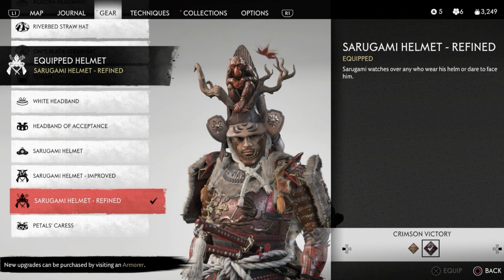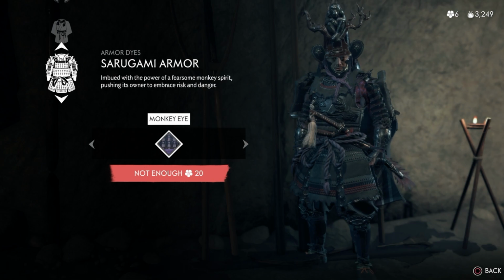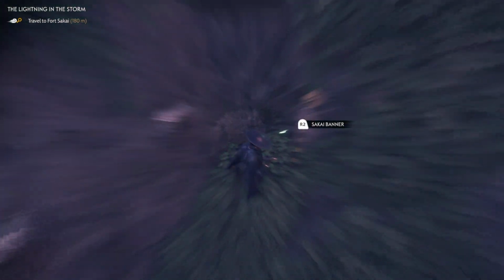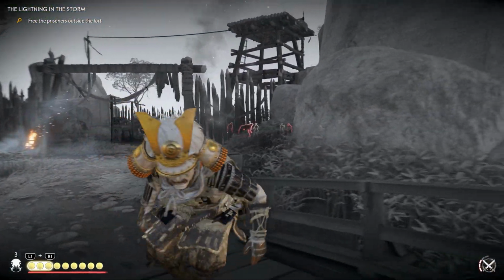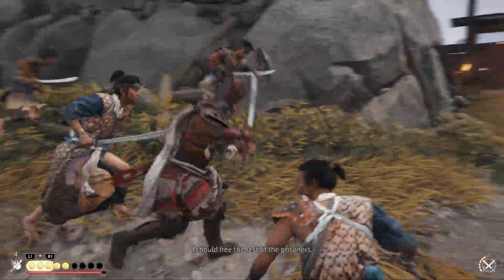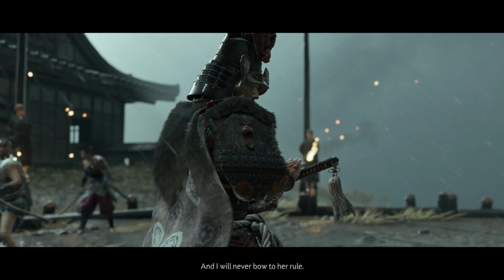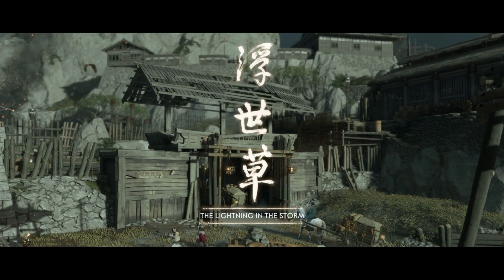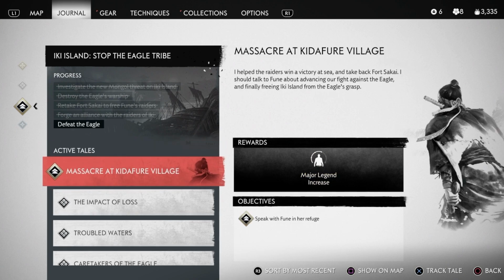Ghost of Tsushima Iki Island DLC Part 6 | Lethal Difficulty | First Blind Playthrough | PS5 HD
Ghost of Tsushima - Iki Island DLC Lethal Mode Difficulty First Blind Playthrough PS5 HD

Part 6 - Iki Island - Stop the Eagle Tribe
- The Lightning in the Storm

"For Yarikawa" - Music from Ghost of Tsushima (2020) developed by Sucker Punch.
Ghost of Tsushima (Music from the Video Game) by Ilan Eshkeri & Shigeru Umebayashi

00:00:00 - Intro/Recap
00:02:00 - Sarugami Armour Update
00:06:01 - Talking to the peasant
00:08:38 - Kenji!
00:09:57 - White Dye Merchant
00:10:35 - Black Dye Merchant
00:13:57 - Talking to Fune
00:15:28 - The Lightning in the Storm
00:18:22 - Sakai Banner 4/30
00:20:50 - Mongol encounter
00:24:03 - Mongol encounter | Raider friends!
00:27:09 - Fort Sakai | Mongols | Freeing Fune's men
00:40:24 - Khunbish!
00:41:48 - Duel Khunbish Boss Fight
00:52:16 - Chasing Khunbish
00:52:47 - Cutscene - Killing Khunbish
00:53:30 - Tale complete | Fort Sakai liberated
00:54:50 - Saddlebag | Tribal Terror
00:58:12 - Wrap Up | Outro

Ghost of Tsushima is a story-driven, action-adventure open world game with combat and stealth elements. An anthology of smaller side stories surrounds the main plot.

The year is 1274 AD on the island of Tsushima. Samurai warriors are the legendary defenders of Japan until the fearsome Mongol Empire invades, wreaking havoc and conquering Tsushima, defeating nearly all samurai stationed on Tsushima Island. As one of the last surviving samurai, Jin Sakai rises from the ashes to fight back with help from his allies, but the honorable tactics and code of the samurai won't lead to a possible victory over the Mongols. Jin must move beyond samurai traditions to forge a new way of fighting – the way of the Ghost – as he wages an unconventional war for the freedom of Japan.

Ghost of Tsushima has full voice acting in either Japanese or English with multiple language options for subtitles. The English voice acting was recorded by Sucker Punch while the Japanese voice acting was overseen by SIE Japan Studio. Voice and subtitle languages can be changed throughout the game as players choose.

Ghost of Tsushima was initially revealed at Paris Games Week on October 30, 2017 by Sucker Punch Productions. Its gameplay was first revealed at E3 2018. Ghost of Tsushima was originally set to release on June 26, 2020, however this was pushed to July 17, 2020 due to the COVID-19 pandemic. The game went gold on June 22, 2020.